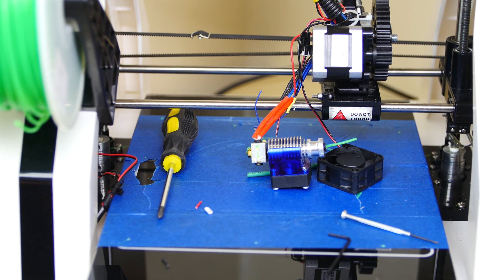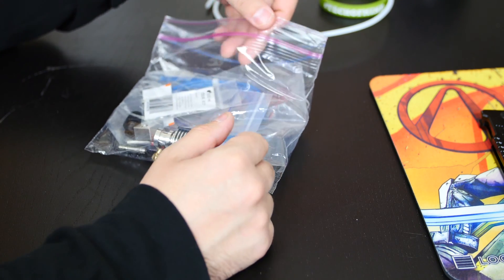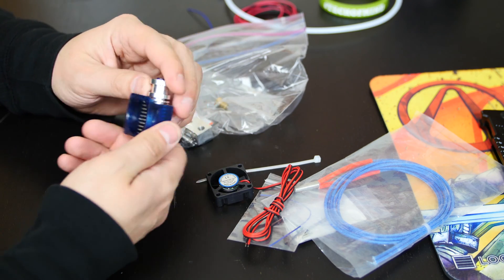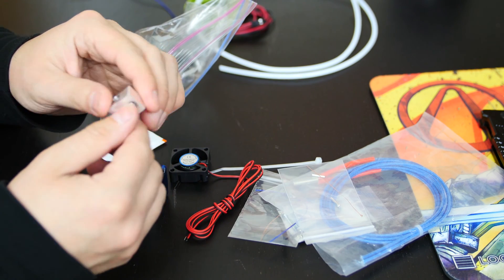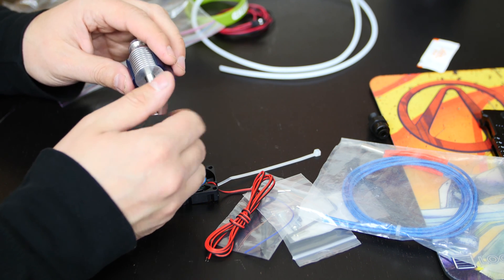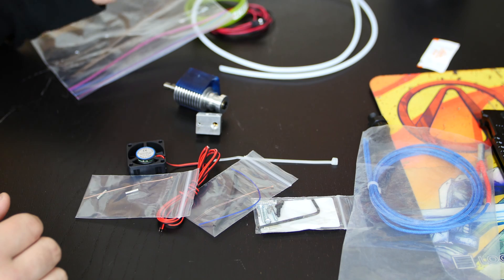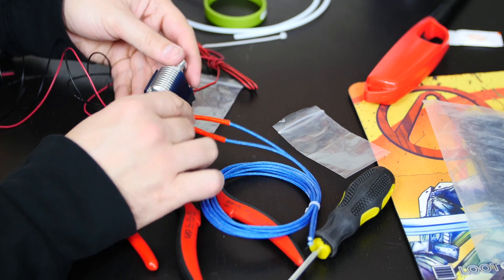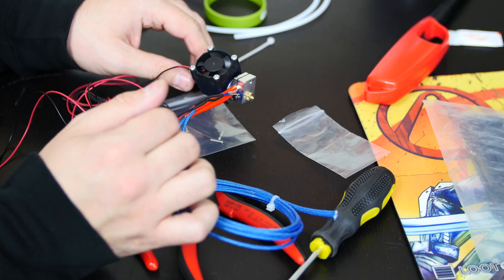Robo 3D Printer R1 Fix - Part 1 - Installing the E3D v6 Hotend